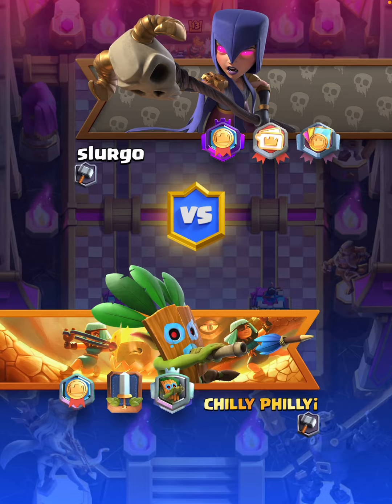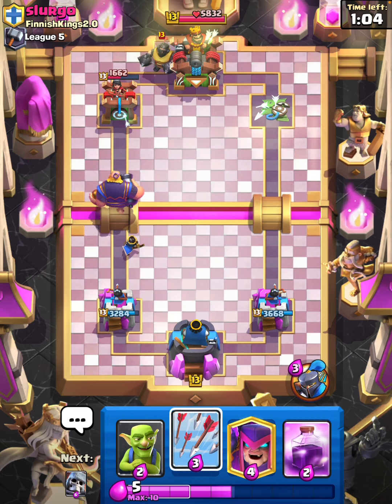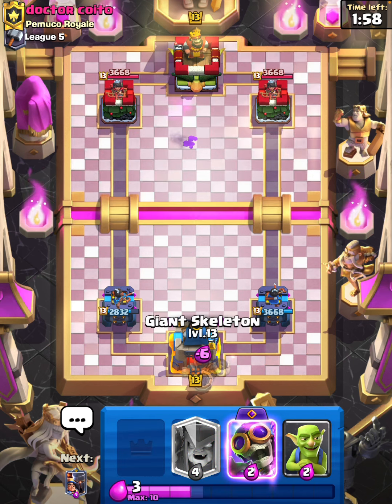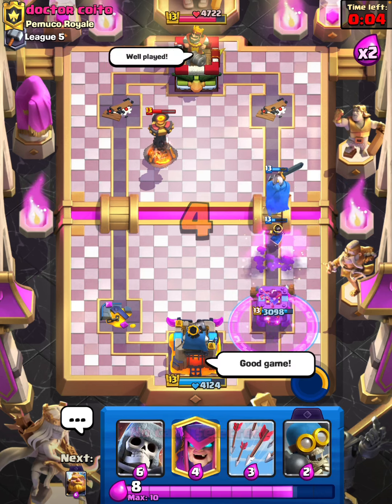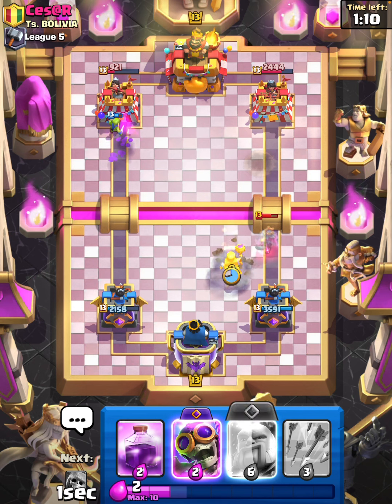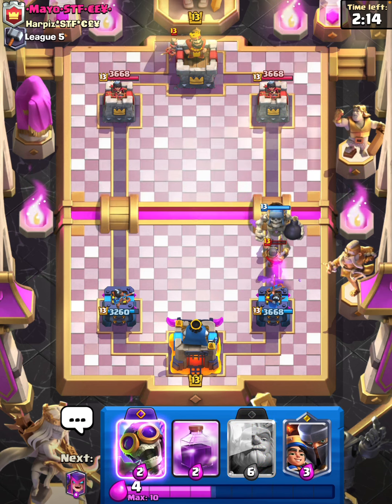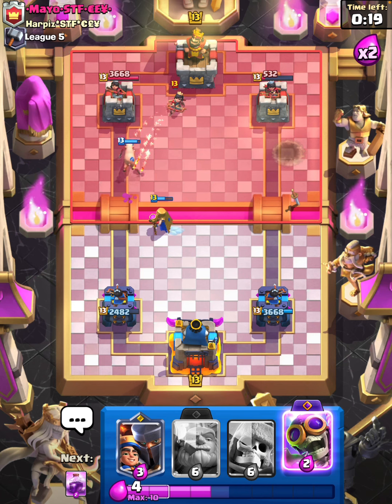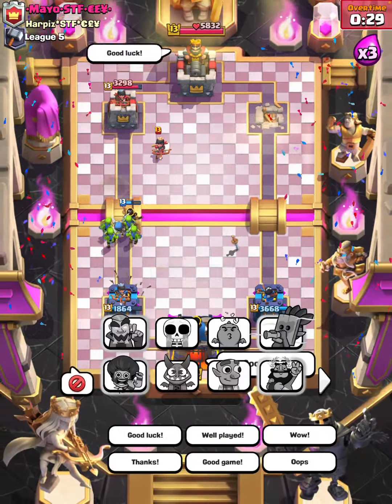THE BEST ROYAL GIANT DECK RIGHT NOW!!!